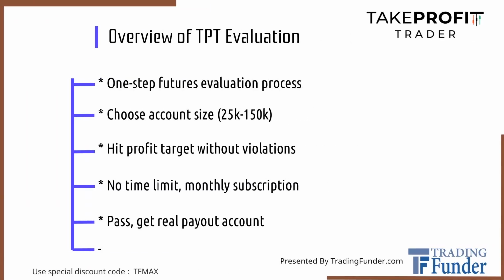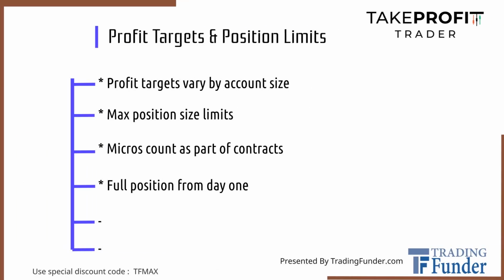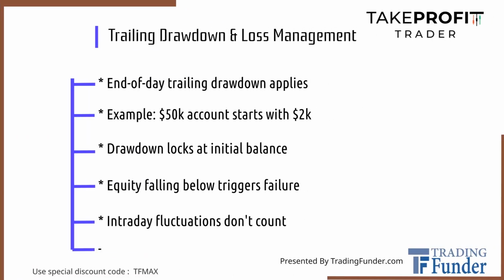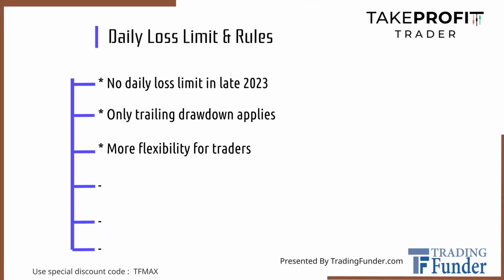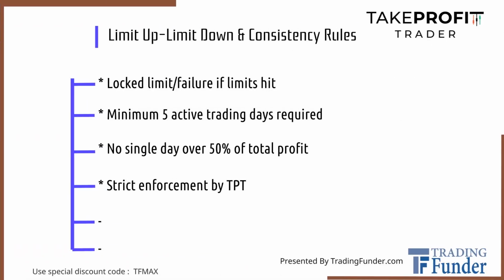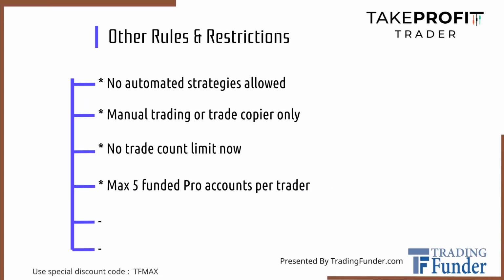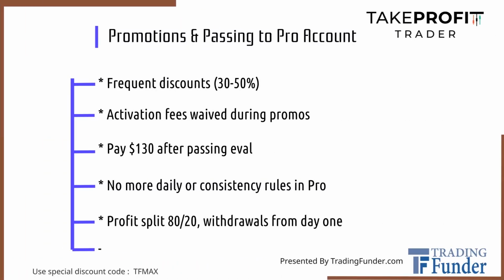TPT Evaluation 2025: How to Pass Funding Challenges & Maximize Futures Trading Profits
TakeProfitTrader

Welcome traders! In this comprehensive video, we dive into the TPT evaluation process—your step-by-step guide to understanding how it works, what to expect, and how to succeed. Whether you're new to futures trading or looking to optimize your evaluation journey, we've got you covered.

Learn about the one-step futures evaluation process, including choosing your account size (ranging from 25k to 150k), hitting profit targets without violations, and managing position limits. Discover how micros count as part of contracts and how trailing drawdown and loss management keep your trading safe.

We'll explain the latest rules around daily loss limits, allowed instruments, and trading hours—plus the flexibility of news trading and special rules for funded accounts. Understand the importance of limit up-limit down rules, the minimum number of active trading days, and restrictions on automated strategies.

Find out about evaluation fees, reset policies, and how you can move from evaluation to a funded pro account with our frequent discounts and promotional offers. Our friendly, honest approach ensures you understand all key aspects of TPT evaluation, helping you trade confidently and succeed.

Get ready to take your futures trading to the next level with TPT!